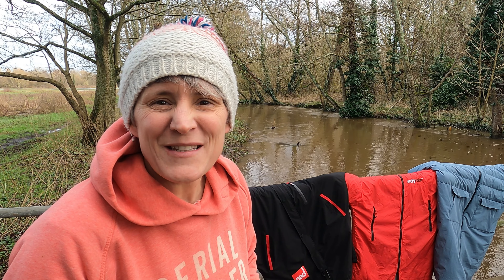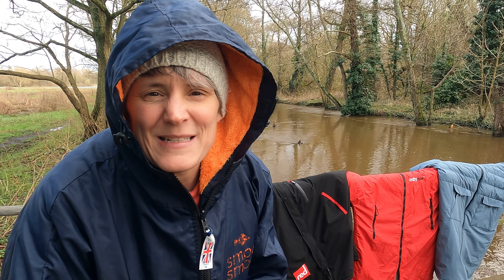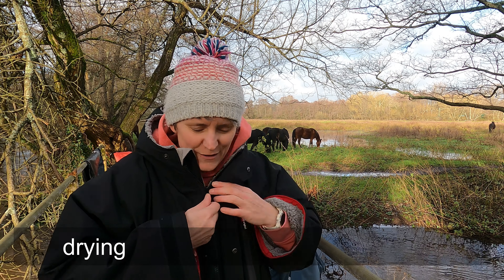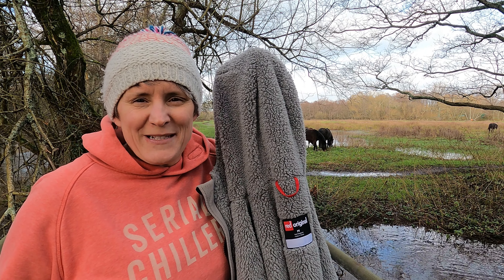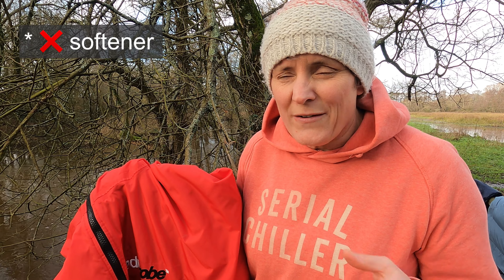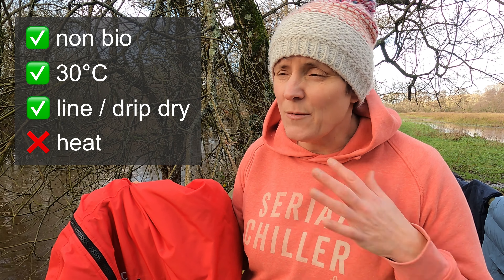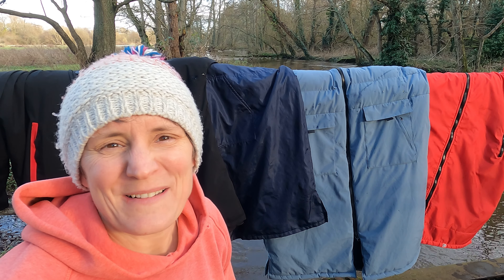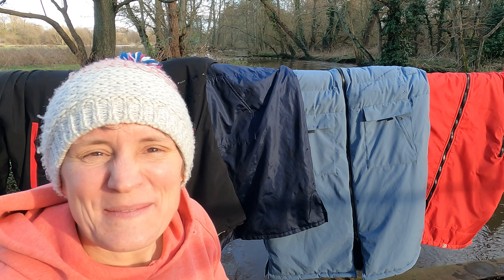how to look after your changing robe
It doesn’t matter whether you’ve got a dryrobe, a Vivida, a smocsmoc, a red original or any other changing robe what will make it last is how you look after it. Let’s look at how to look after your changing robe, how and when to clean it and what to do if it it’s waterproof coating stops working properly. changingrobe dryrobe swim @Dryrobe @redoriginalmedia7 @GrangersOfficial @NikwaxGlobal

0:00 intro
0:23 protect it
1:30 drying it
2:03 storing it
3:08 cleaning it
5:11 reproofing it

dry bag rucksack and towfloat drybag both by lomo
moonbag changing mat by frostfire
bobblehat by whitstuff
serial chiller hoodie from the Outdoor Swimming Society shop several years ago

Filmed on GoPro Hero 9, using Xclear hydrophobic pro repel lens protector and edited in Lumafusion app on iPad Pro.

If you think of a topic you would like to see me tackle, please comment.

Here is my Amazon page, where I list many of the items I use in my videos, through which I earn a small amount of commission, but which costs you nothing (this helps to fund my channel - thank you)

Outdoor swimming is a fantastic activity to get involved in, browse my playlists to find out more:

On Everyday Athlete Rach I make videos about outdoor activities which hopefully encourage other people to get involved. New content on Tuesday mornings in the UK.

TubeBuddy saves time on publishing my videos, you can find out about it

The Outdoor Swimming community is very diverse and welcoming with new friends waiting to be made.
See you in the water soon.